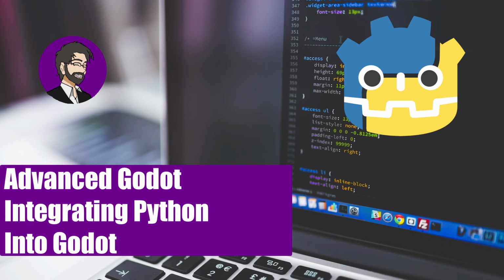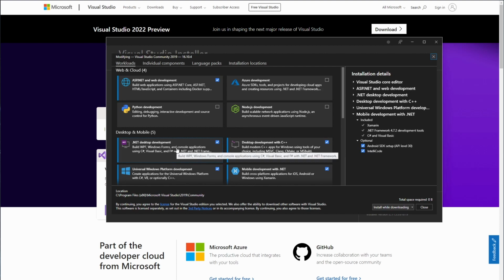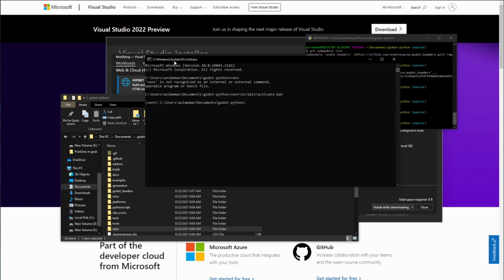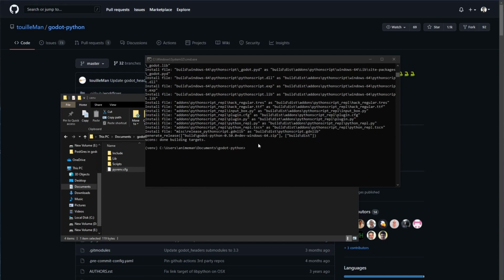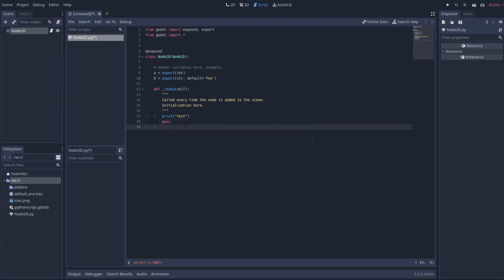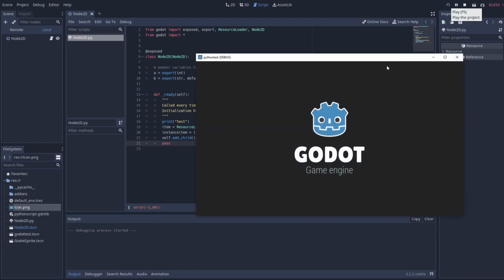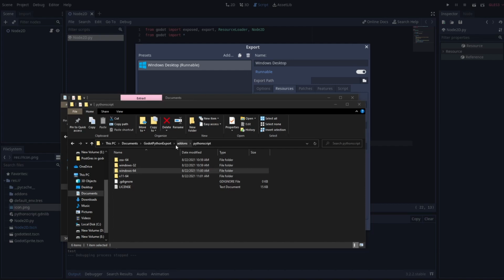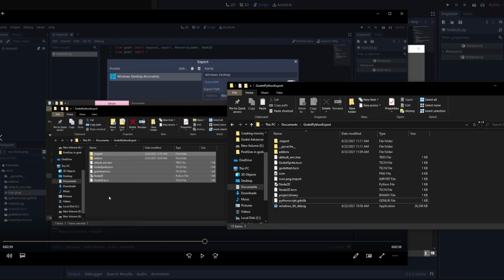Advanced Godot | Integrating Python into Godot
Hey Guys, this time we go though the process of importing integrating Python into Godot. So we will download the plugin, compile it, then open Godot, download the plugin and finally export it.

Create Virtual Env: python -m venv venv
Activate Virtual Env: ven\Scripts\activate.bat
Installing Environment Requirements: pip install -r requirements.txt
Compile Godot: scons platform=windows-64 release
Test Python Module: scons platform=windows test

TIMESTAMPS
00:00 Intro
00:39 Downloading the Source Code
02:03 Discussing Prerequisites
05:16 Creating a Python Environment and Installing Requirements
08:42 Building your Python Version Of Godot
10:09 Getting Into Godot and Installing your Python Addon
12:34 Discussing Limitations
16:45 Exporting with Python
20:05 Using our Export Templates in Godot
21:08 Discussing a Small Bug
22:11 Recap of What We Did

Advanced Godot | Compiling Godot with MonoDevelop